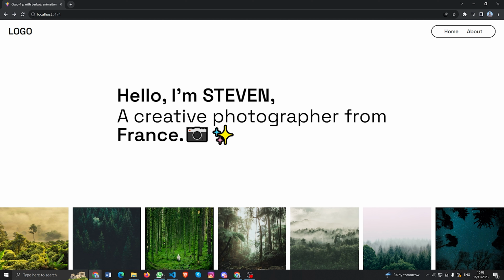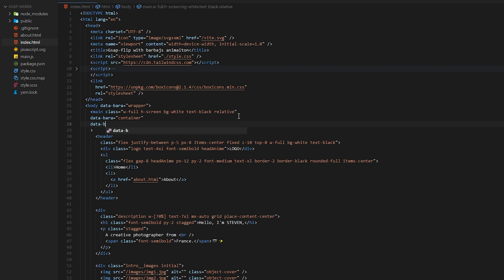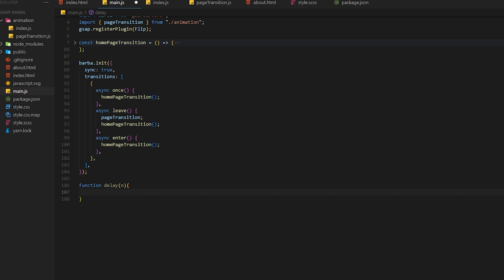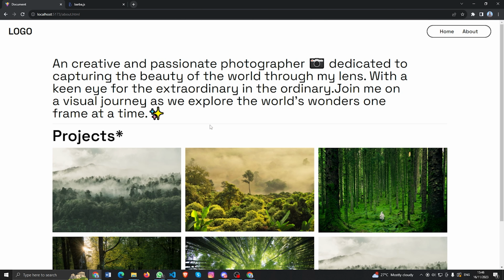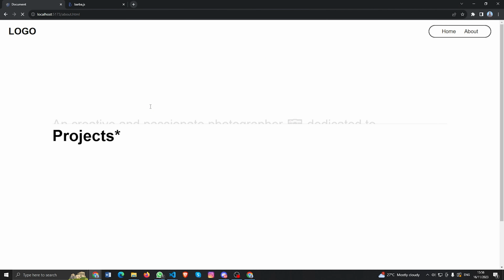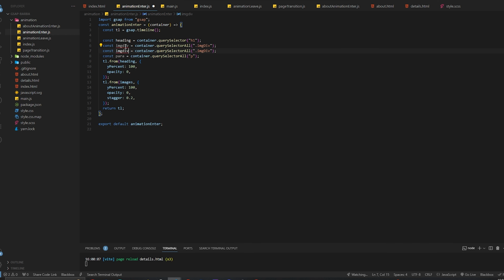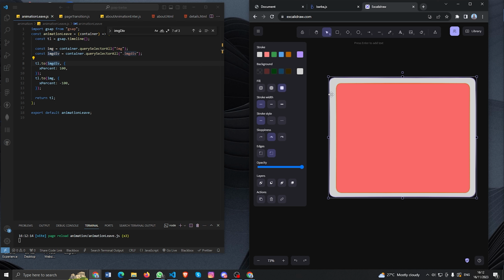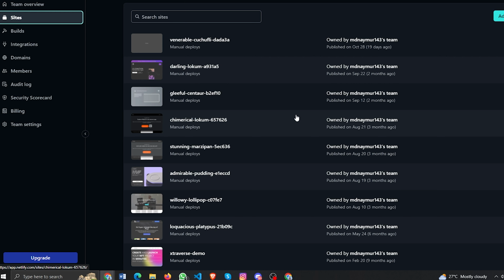Page Transition for HTML Page | BarbaJs Page Transition Using GSAP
Page Transition is one of the most desired animations that everyone loves. In this video, we'll be coding page transitions using Barba.js. We will learn how to implement easy page transitions for various pages using Barba.js and animate our pages using the GSAP (GreenSock) animation library. For styling, we'll utilize the fantastic Tailwind CSS and SASS.

Additionally, we'll explore how to build and deploy it on Netlify effortlessly. Moreover, we'll delve into some JavaScript tips and tricks that will help us create common or reusable functions. From installation to project completion, I've got you covered!

🛠️ Technologies Covered:
1.Vitejs
2.HTML
3.CSS
4.JavaScript
5.BarbaJs
6.GSAP

🕰️ Timestamps:
Preview: (00:00)
Intro: (01:19)
Install barbajs: (02:03)
Initialize barbajs: (02:55)
create common function :(06:09)
About page / 2nd page transition:(15:46)
Image Cliping Explain:(29:00)
build for deploy:(34:37)
deploy on netlify:(34:55)
Outro(36:44)

Thank you once again for being a part of this incredible journey. Let's continue learning and
growing together! 🌟